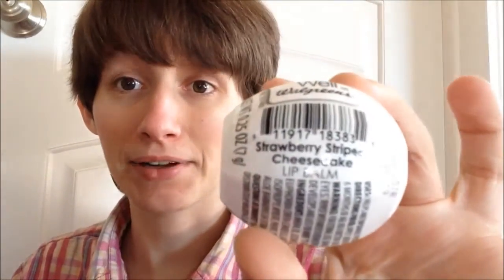First Look at the REVO 2016 Valentine's Day Lip Balm Collection (LOVE)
Finally, I got ahold of the 2016 Valentine's Day REVO set!! (Thank you so much again to Beth!)